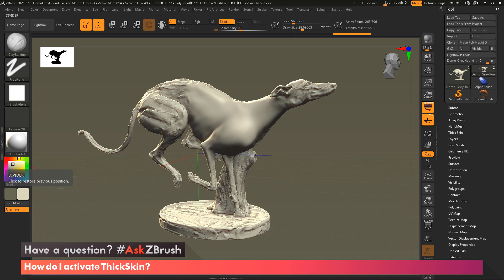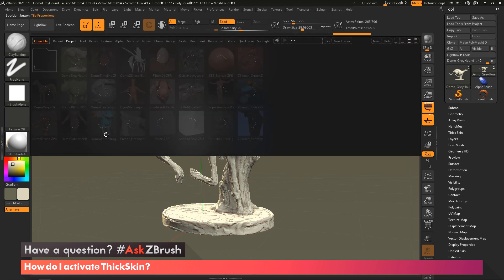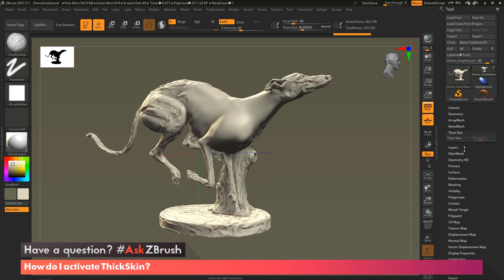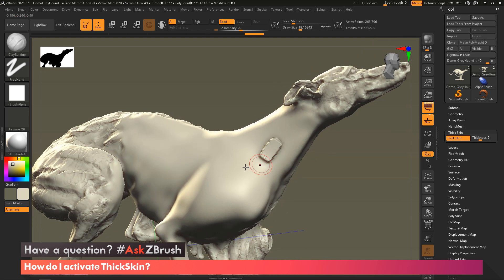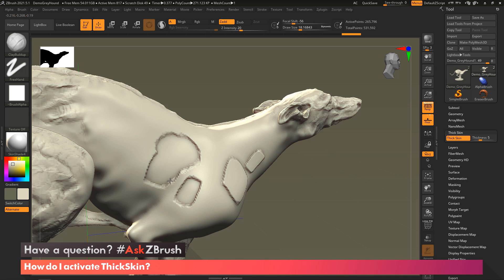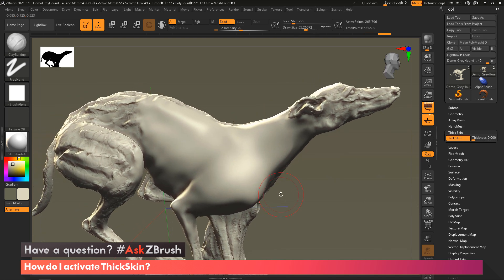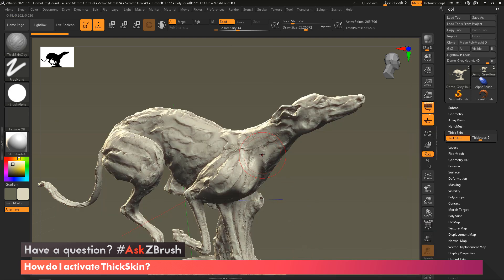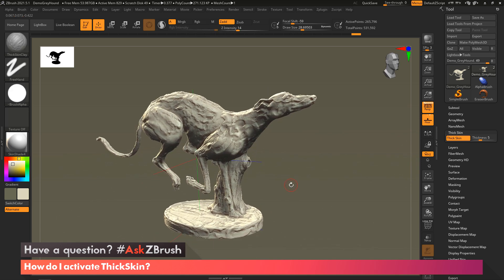AskZBrush - "How do you activate Thick Skin?"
This video will cover how to activate Thick Skin in ZBrush. Along with giving a short demonstration on how Thick Skin can be used to sculpt on the surface. We will even cover how Thick Skin can be used to erase previous sculpting details when Thick Skin is activated.

Purchase the current ZBrush 2021.5 today and upgrade to ZBrush 2021.6 for FREE upon release!